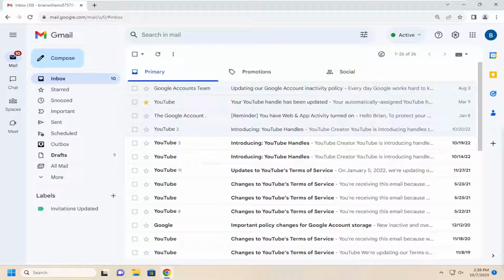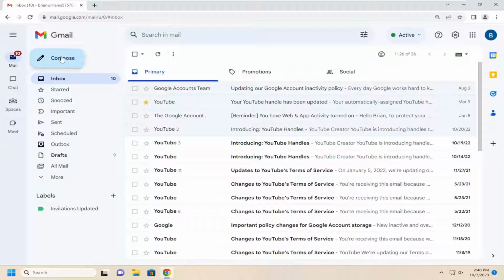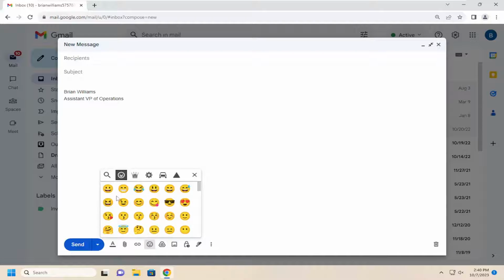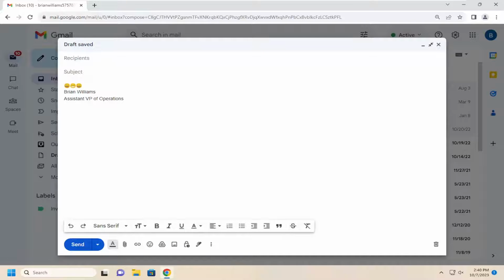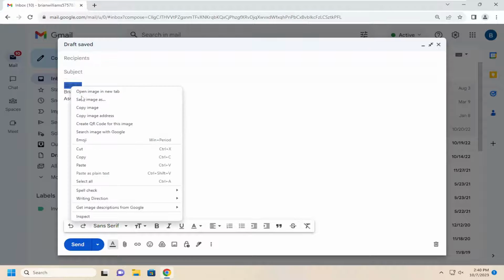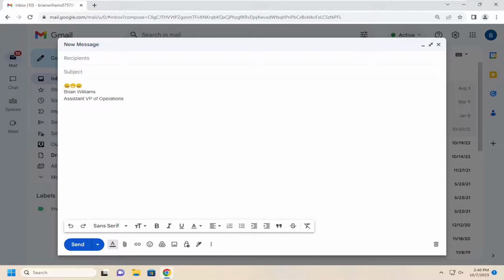How to Add Emoji to Email Subject Line in Gmail [Guide]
Sending an email to your friend is not a big deal. But, do you know that you can put a picture in the subject line of an email? Although you may not find a direct option in Gmail or Outlook.com, it is possible to insert some symbols or characters in the subject line as well as in the body to make it detached from other standard emails.

Issues addressed in this tutorial:
add emoji to Gmail subject line
add emoji to email subject line
add emoji to email subject
how to add emoji to email subject line Gmail

In email marketing, using emojis for email subject lines can be a good way to capture your recipient’s attention and make your message stand out in overcrowded inboxes. Using them strategically is something you should consider if you rely on email to generate sales.

We often need to send an image to someone, and fortunately, almost all the regular email services allow users to insert a picture in the email body. The subject line grabs the recipient’s attention first to give a synopsis of the entire email. Unfortunately, the subject line doesn’t work as an email body does, and that implies you cannot insert a .png or .jpeg picture in it, irrespective of what email client you are using. Fortunately, it is possible to enter some characters so that you can make the subject text different from others.